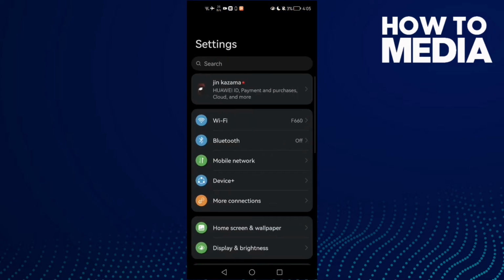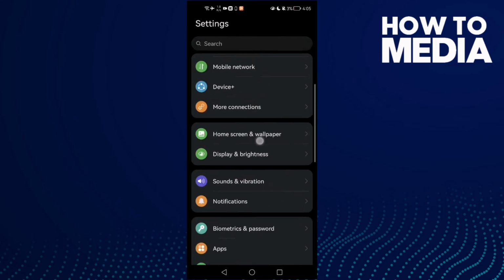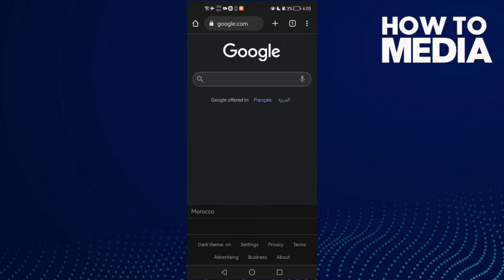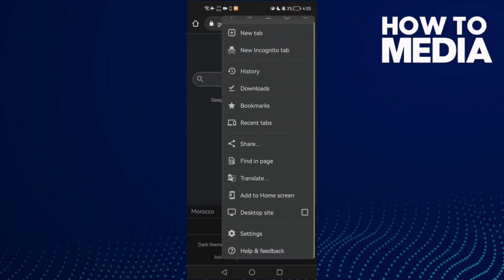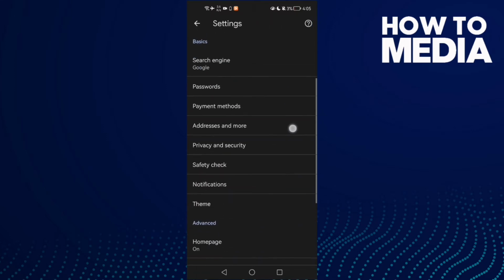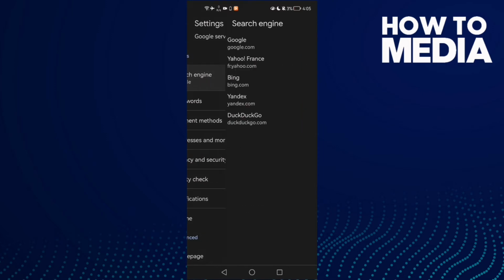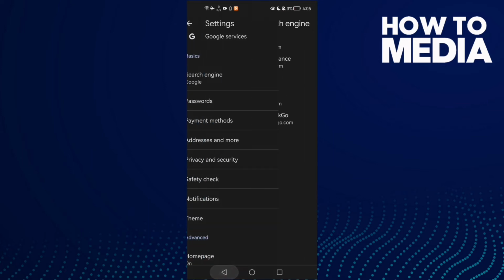How to Fix Google Chrome App Search Engine Changing on Any Android Phone 2022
in this video we discuss :